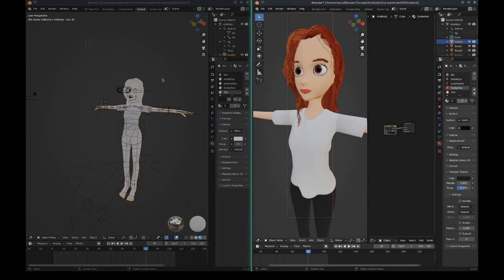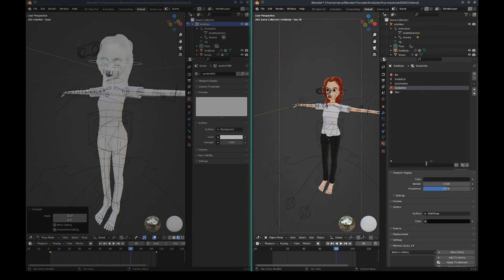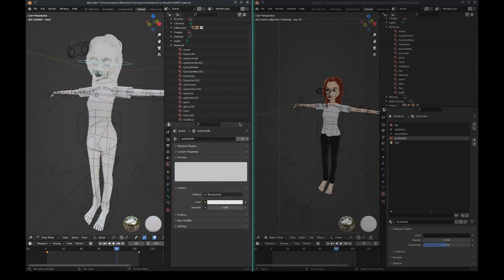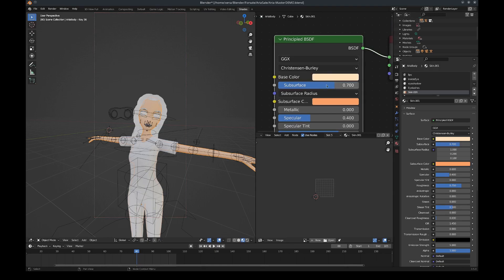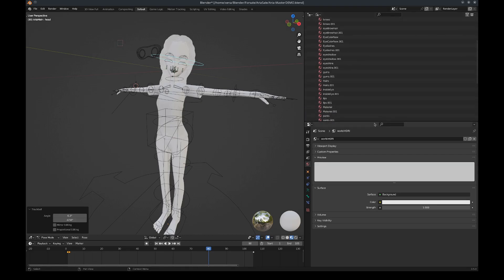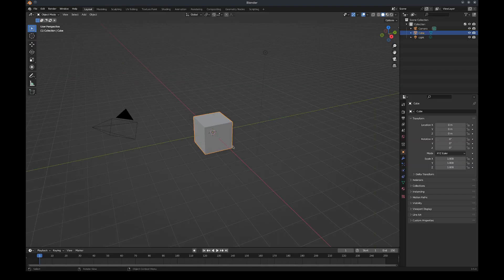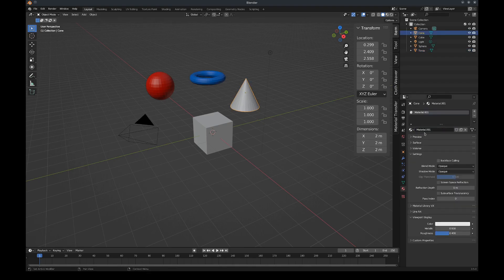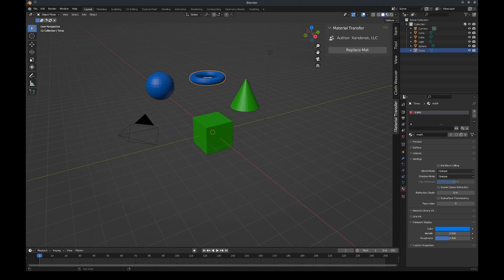Material Replacer - Blender 3.5 Addon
Batch replace all materials in a scene (IE: mat.001 - mat)
NOTE: name changed from Material Transfer to Material Replacer